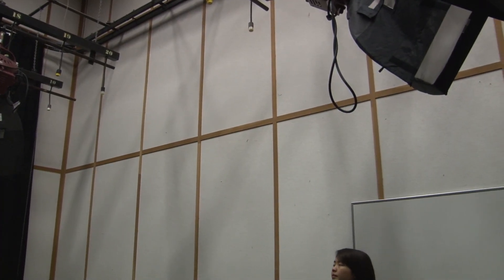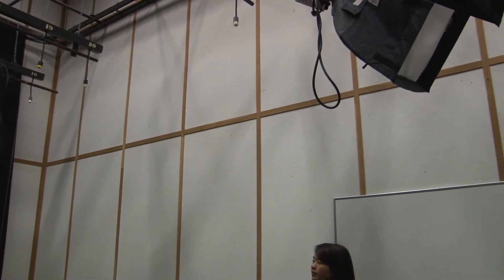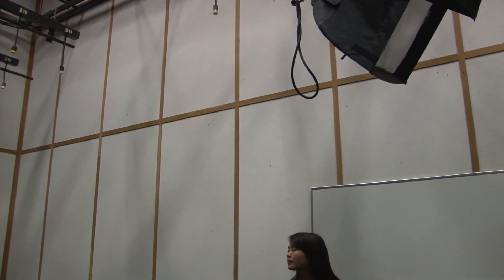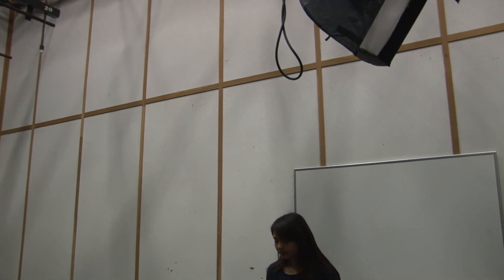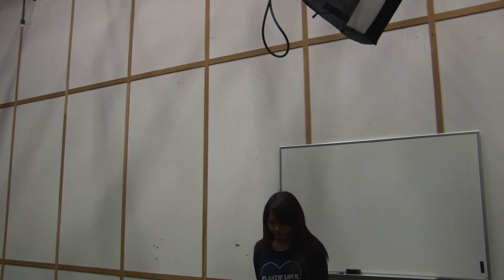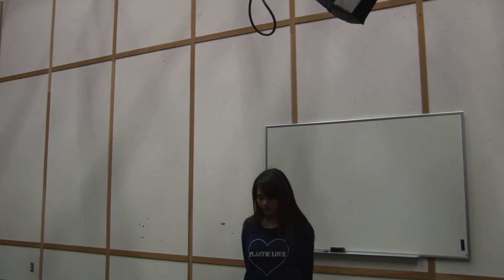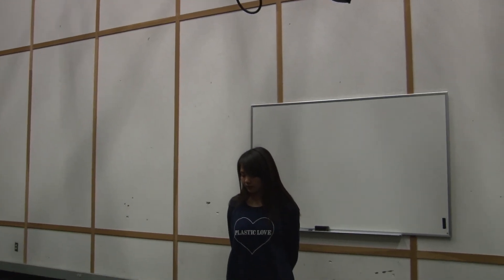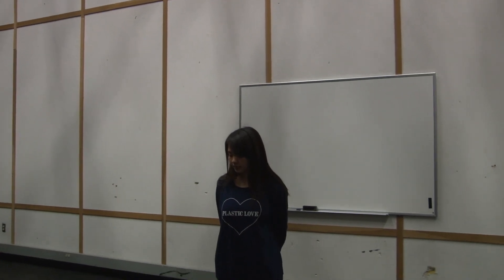COMM101_W16_Project#1_RachaelGuerra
Camera Movement Tutorial